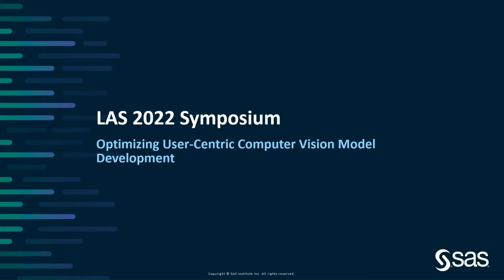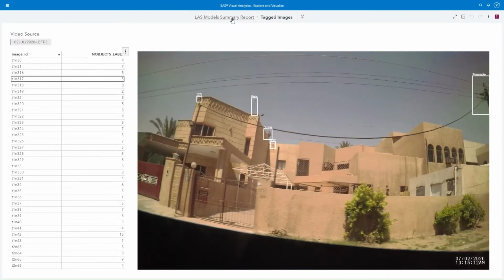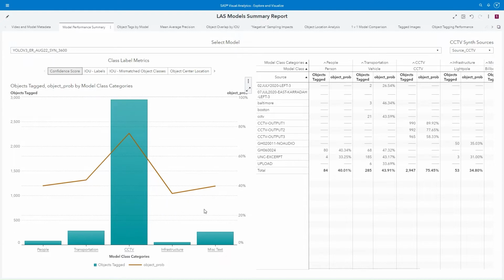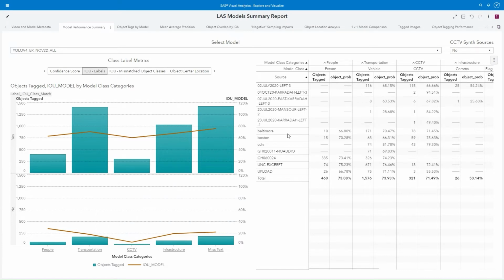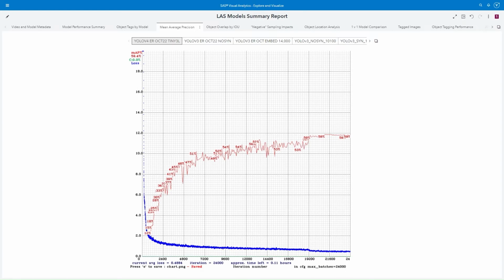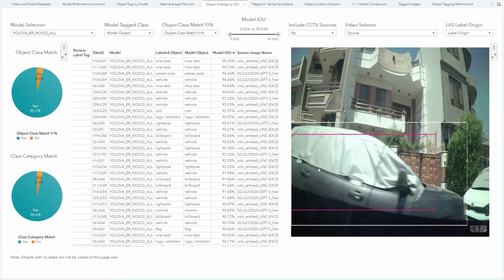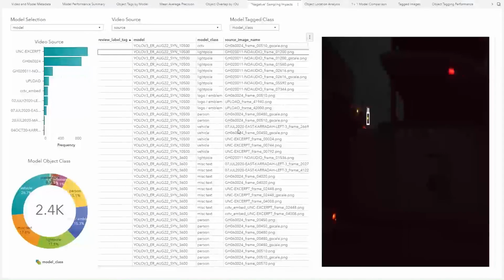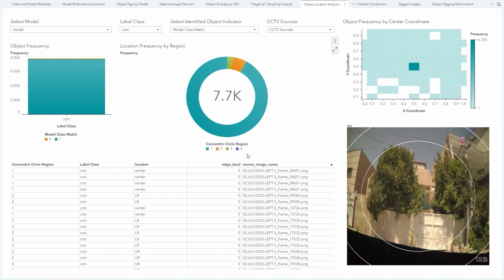Optimizing User-centric Computer Vision Model Development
The IC is increasingly using artificial intelligence (AI) to cope with the vast, disparate, and dynamic data it collects and processes. Within this vast amount of data, a significant portion is unstructured and non-text-based: audio, image, video, and geospatial. As the data volume increases, IC analysts must process and analyze it efficiently while providing relevant insights necessary for mission success. SAS proposes collaborating with LAS to develop an automated, uniform interface that allows an analyst to search and triage image/video content based on ML output and validate mislabeling events to be sent for automatic retraining. This process allows the analysts to efficiently retrieve relevant information in combination with efficient ML development without the need for analysts to have a deep statistical understanding. SAS would like to execute on the following three tasks: 1) deploy an open-source computer vision model to a corpus of image/video data, 2) create and identify an ideal interface that allows an analyst to easily query and sift through relevant information, and 3) provide an analyst with a sample of potentially mislabeled images to validate and send back to model training for continuous improvement.